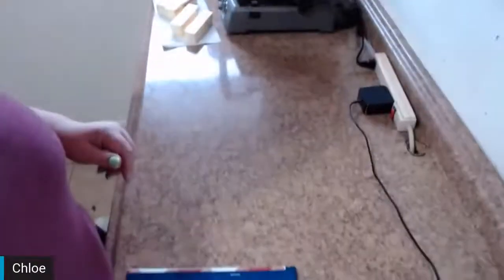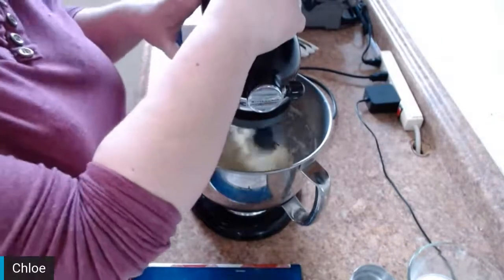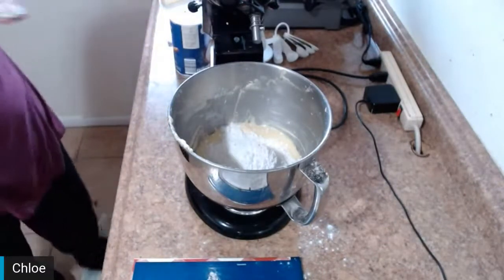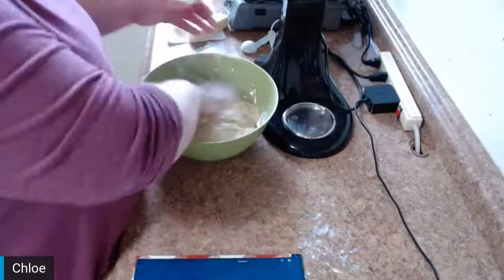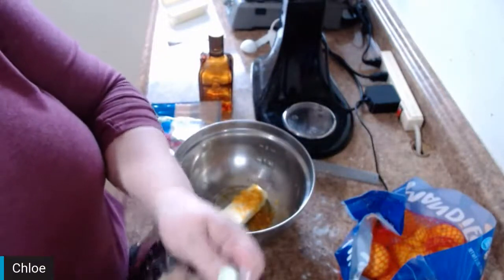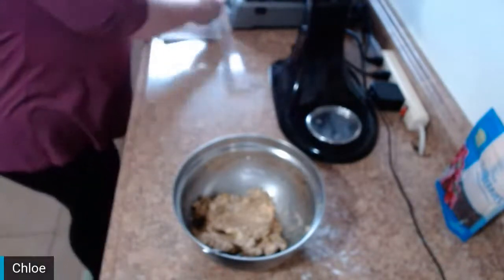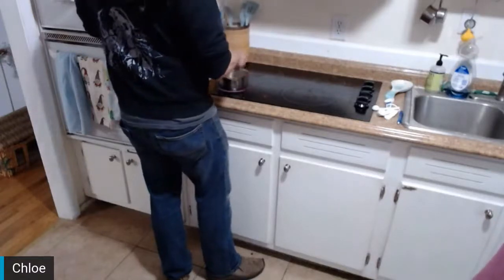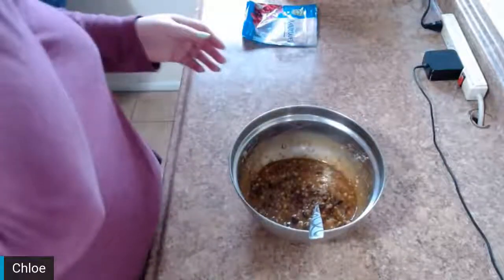Cranberry Orange Rolls (Our First Brioche: Part 1)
We're attempting brioche for the first time to be used for the dough for cinnamon rolls. Also, we're not making cinnamon rolls, we're making cranberry orange rolls. Because we have to be extra.